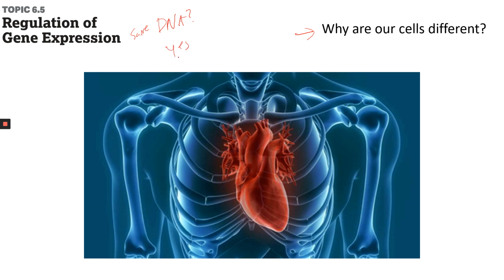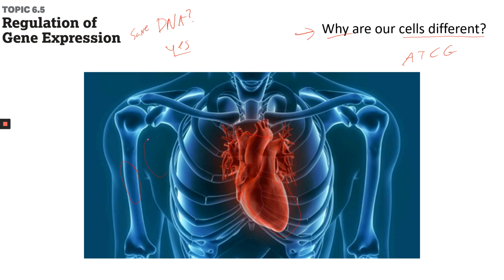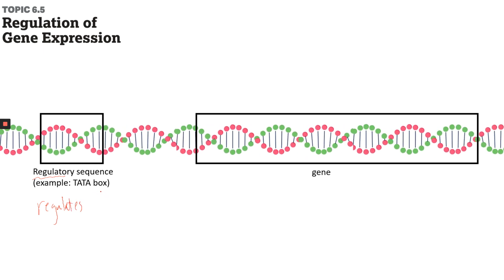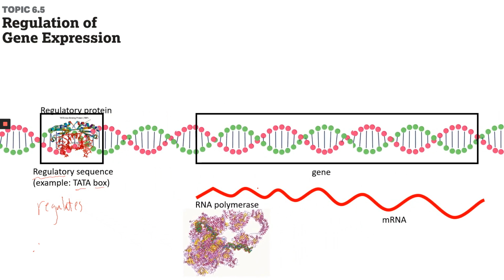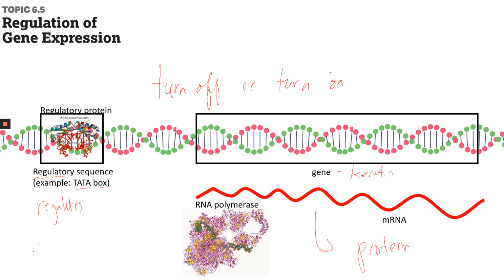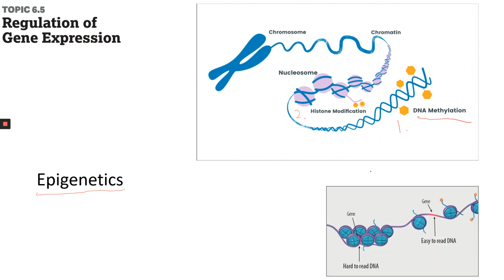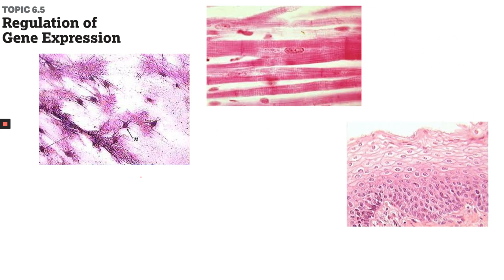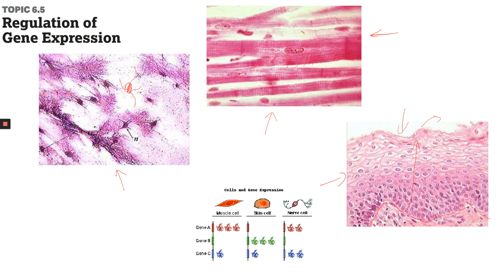Gene Expression and Regulation 6 5